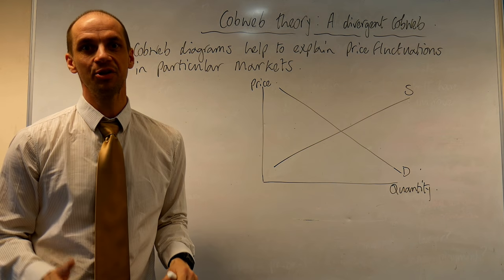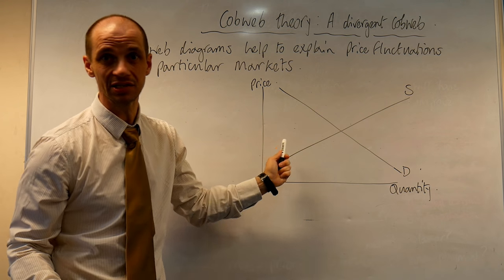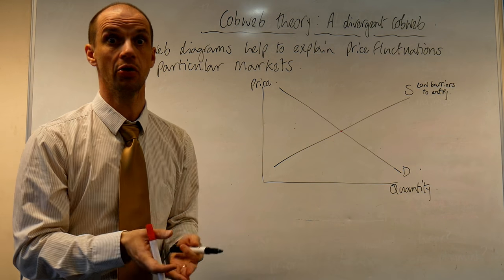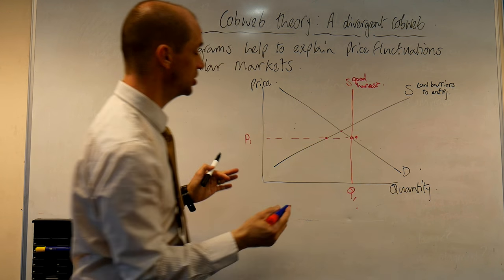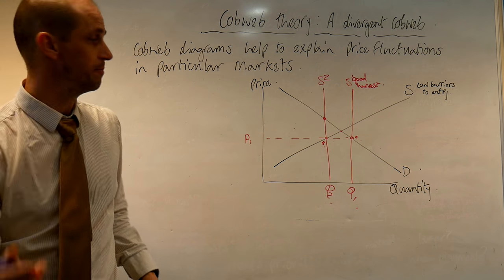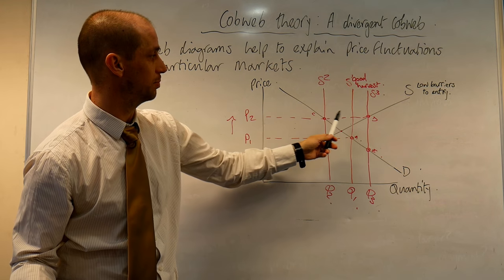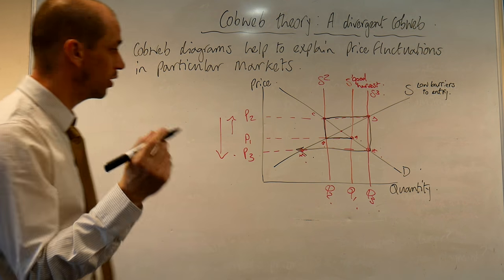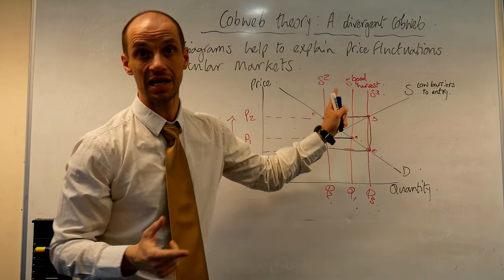Divergent Cobweb Diagram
In this video we look at why some agricultural markets can be so unstable in terms of prices.